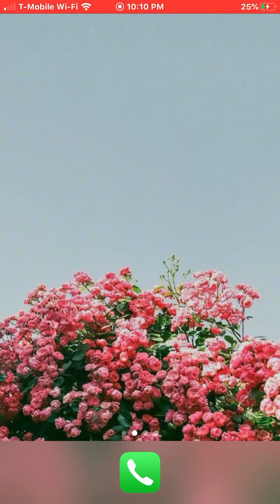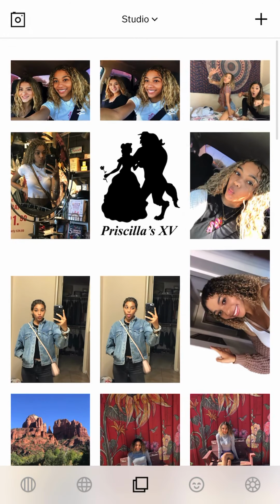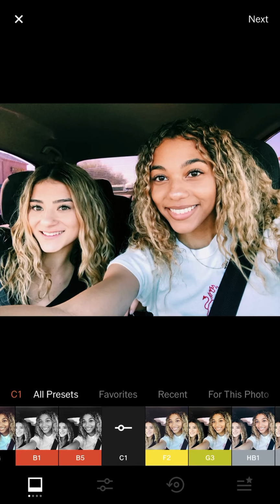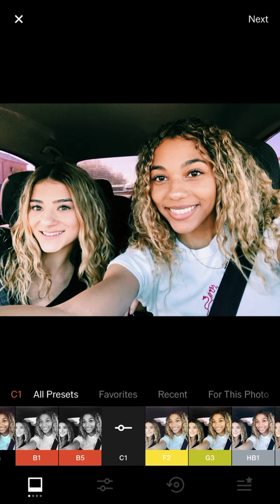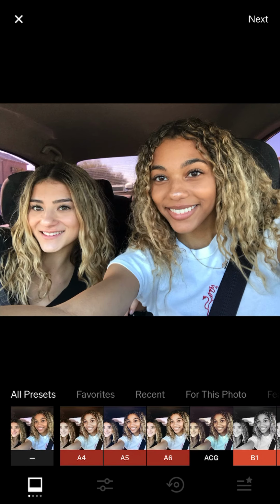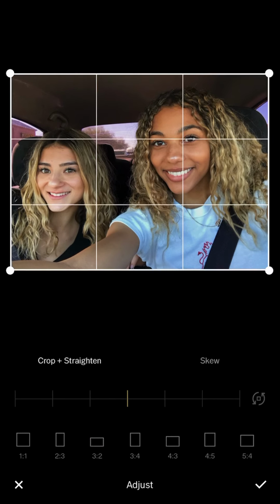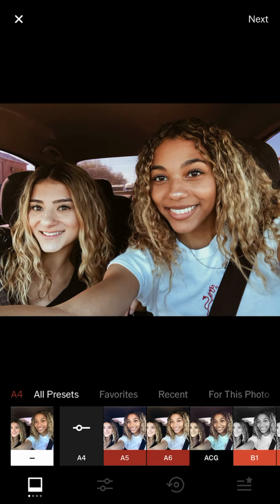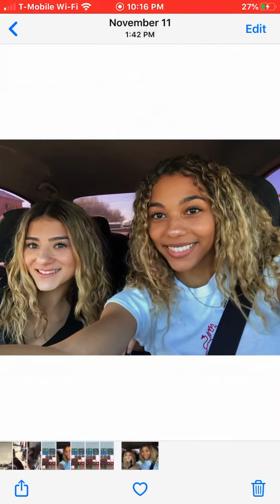Screencasting Project EDT 180 Online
I am giving a tutorial on the app VSCO. The time exceeds 5 minutes, but I talked to Dr. Legacy and she said it was fine.